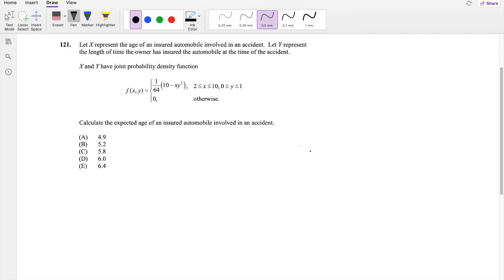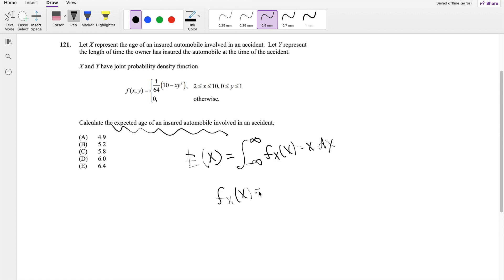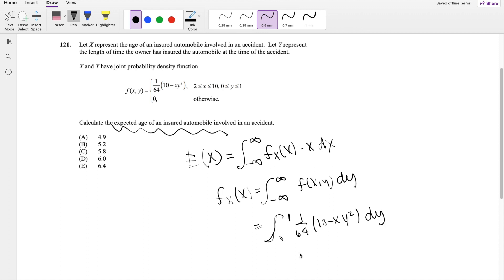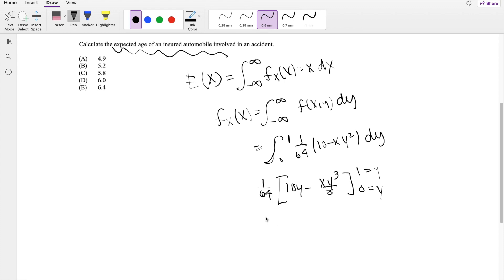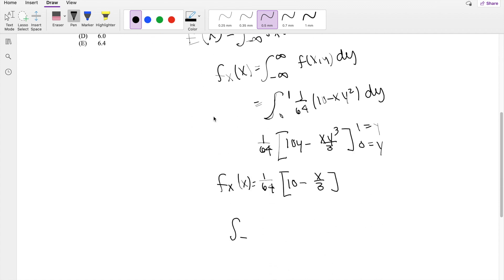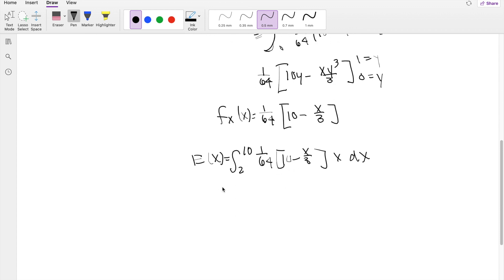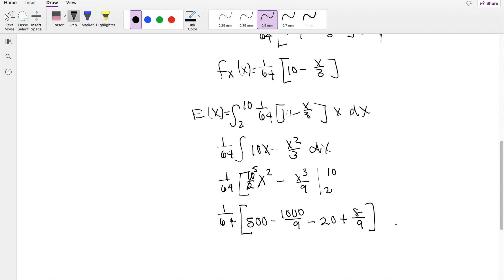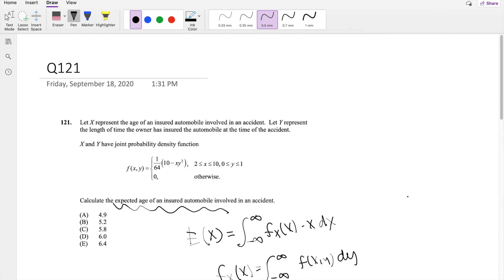SOA Exam P Question 121 | Expected Value from Joint Probability Distribution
Let X represent the age of an insured automobile involved in an accident. Let Y represent
the length of time the owner has insured the automobile at the time of the accident.
X and Y have joint probability density function
f(x,y)=1/64(10-xy^2) xE[2,10] yE[0,1]
Calculate the expected age of an insured automobile involved in an accident.
(A) 4.9
(B) 5.2
(D) 6.0
(E) 6.4